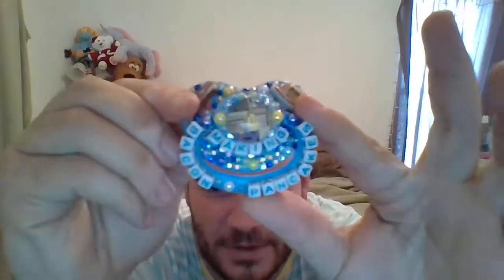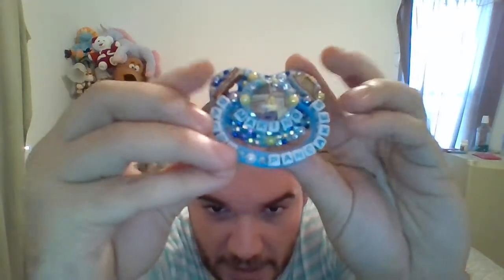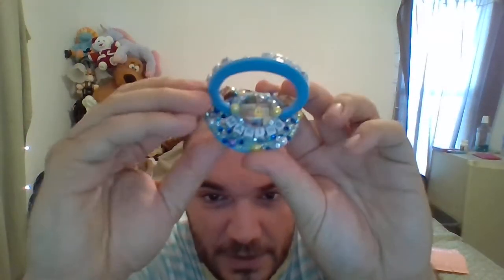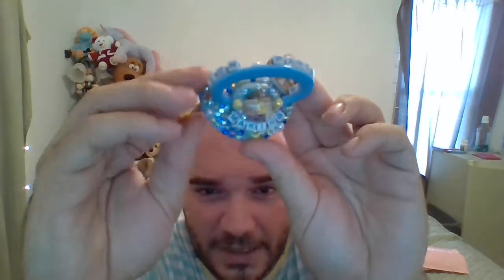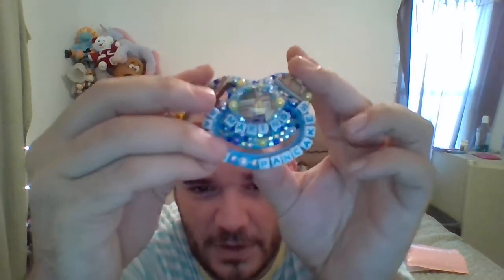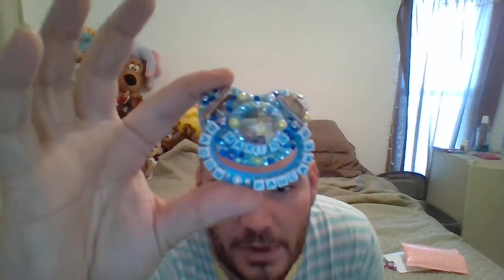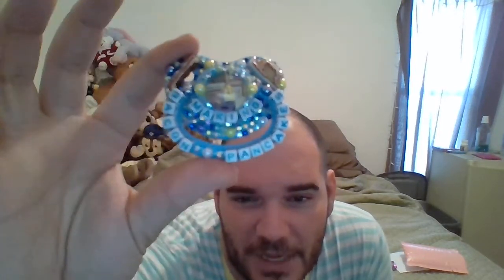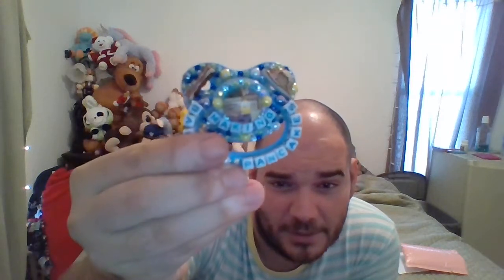Disbabybat13 Unboxing and Review of Custom Pacifier from UnicornPrincessCreations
Watch me, Disbabybat13,  unbox and review my custom paci from UnicornPrincessCreations!!!

Disbabybat13 Social media links
Fetlife- DIs_Babybat_13